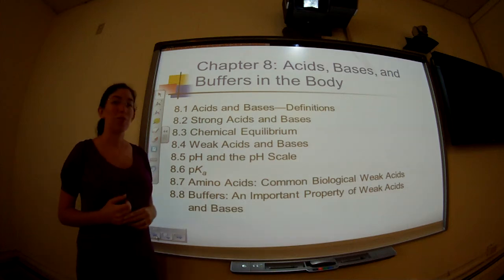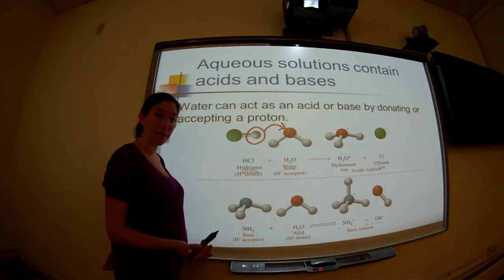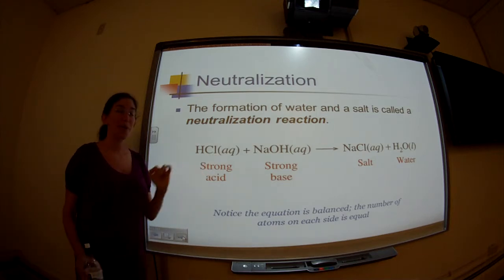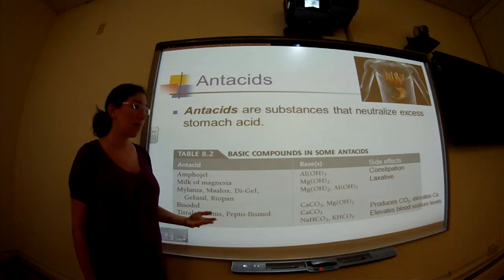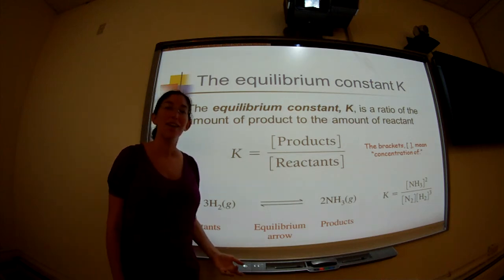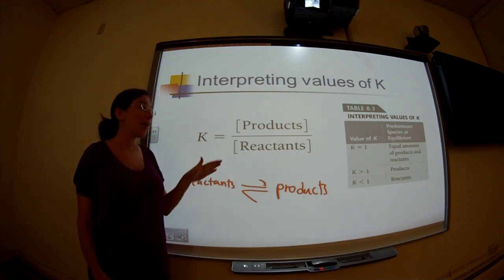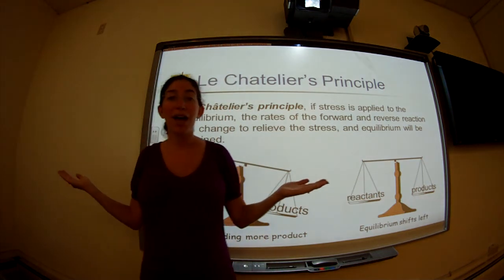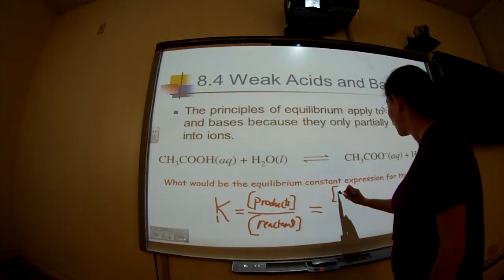CHE100 Chapter 8a